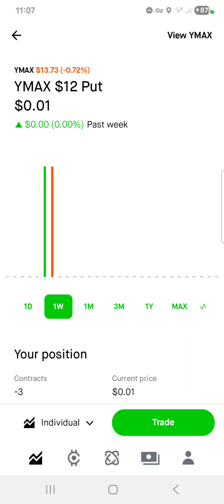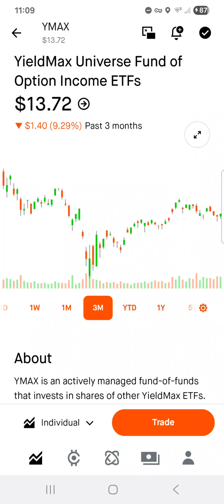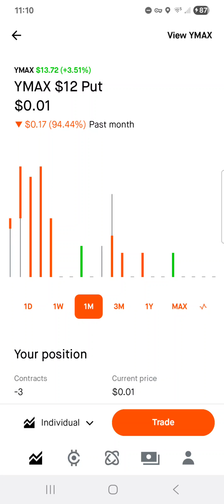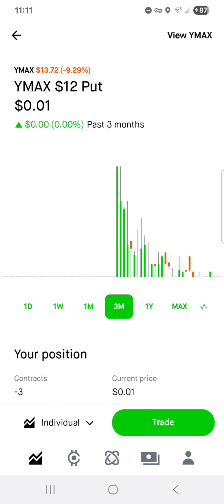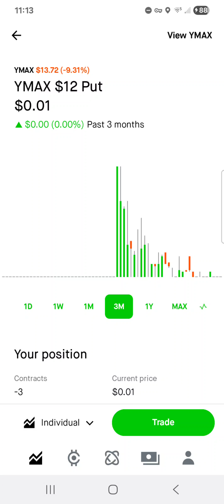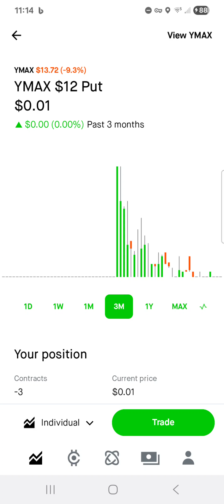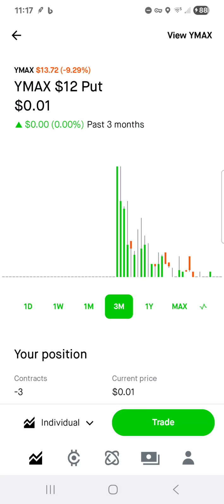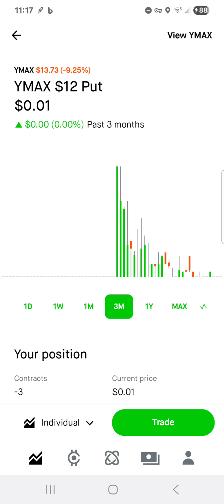How to Read an Options Value Chart in Robinhood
Let's learn how to read an options value chart in the Robinhood app. We'll be using the real example of the YMAX 6/20 put option, seeing how its value has changed over time.

Sign up for Robinhood with my link, and we'll both pick our own gift stock 🎁